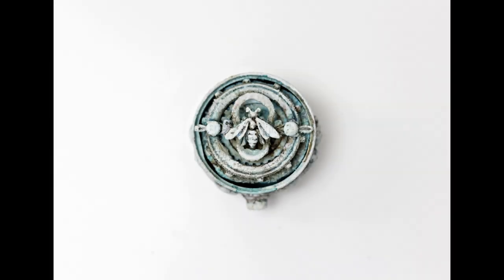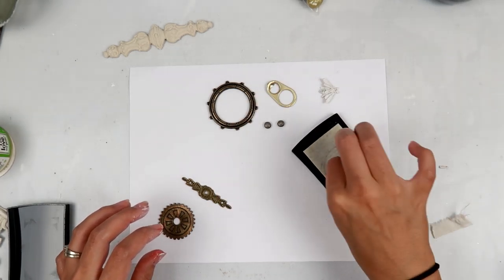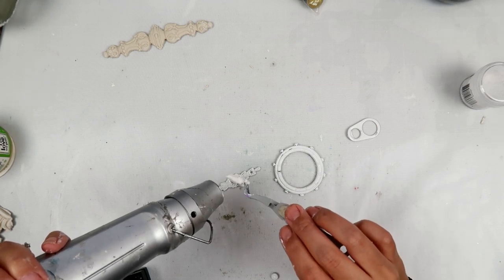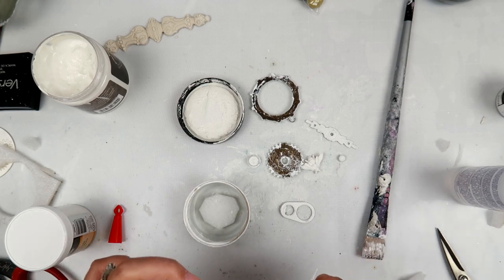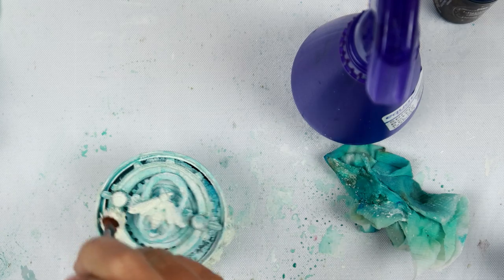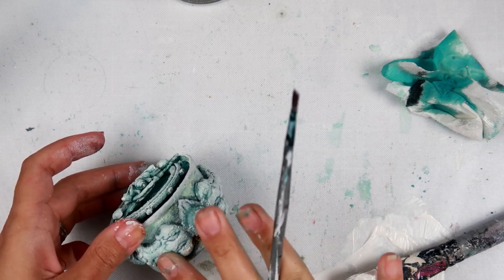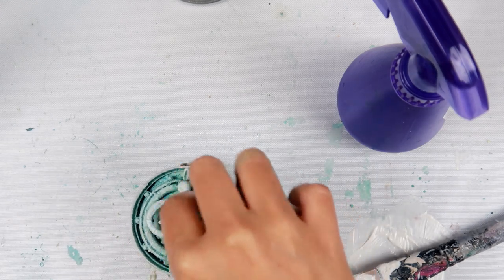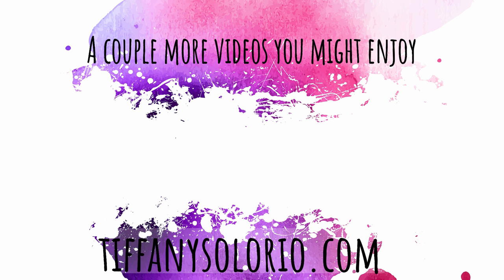Altered cat food can | Mixed media tutorial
——— S U P P L I E S ———
• Klienci - Mitform

• Prima - Iron Orchid Designs - Vintage Art Decor Mould - Baroque 6

[ Amazon UK ]

[ Amazon US ]

• Prima Shabby Chic Treasures Ingvild Bolme Bugs Resin Embellishments
[ Amazon US ]
[ Amazon UK ]